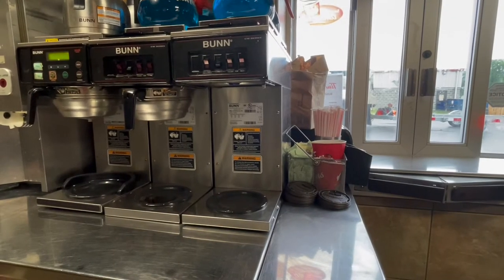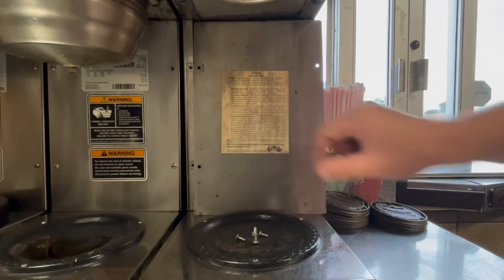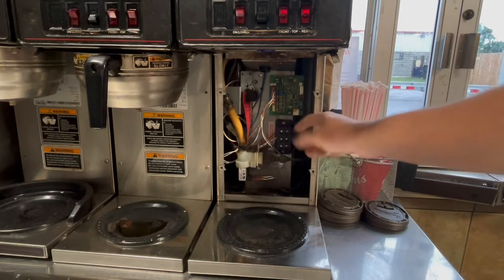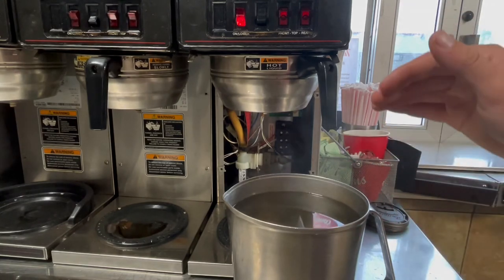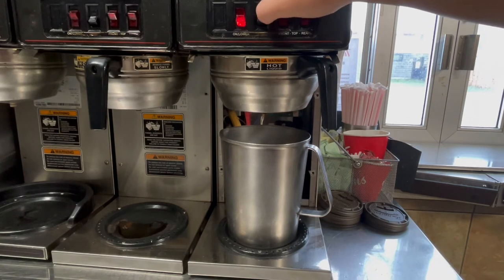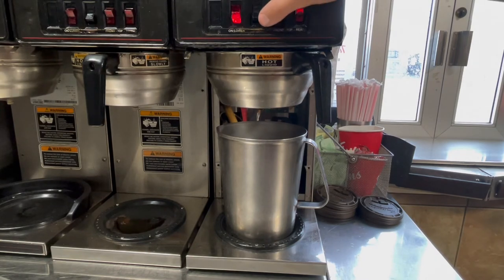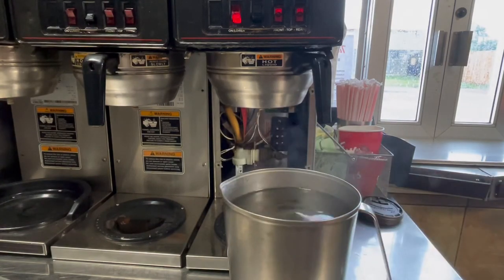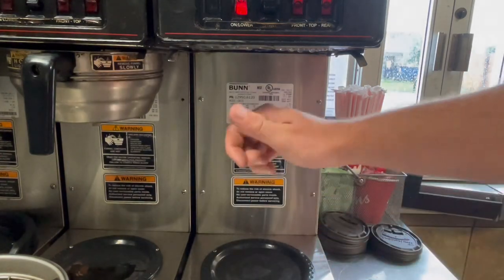How To Calibrate A Coffee Brewer ( Bunn CWT-35 )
This video will show the following

~ How to get to the control board

~ The function of the lock out switch on the control board

~ How to calibrate a Bunn CWT-35 Coffee Brewer